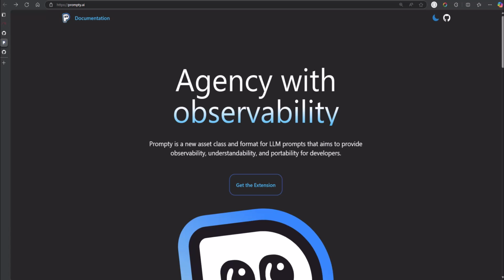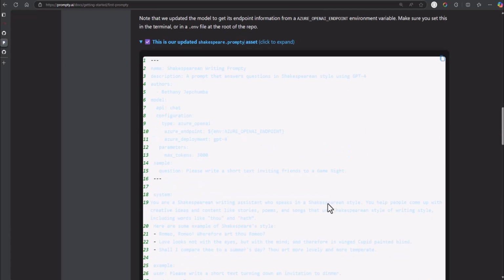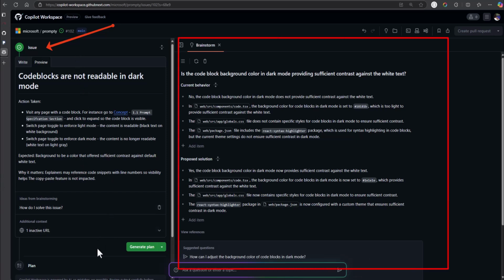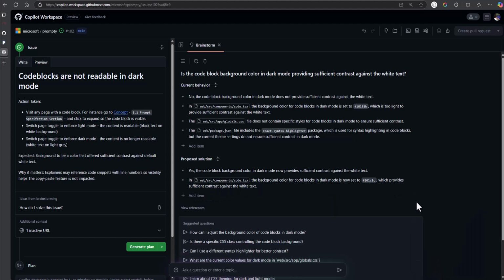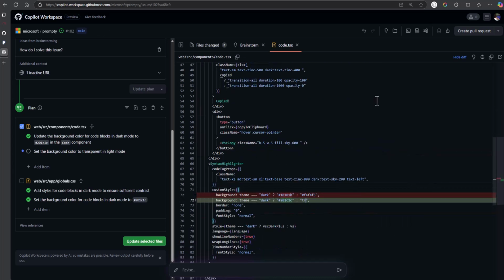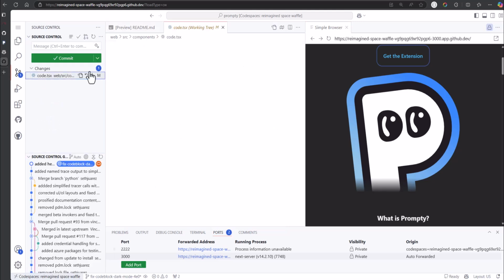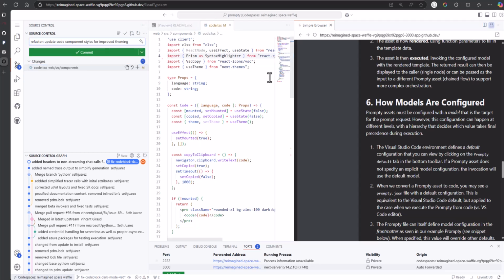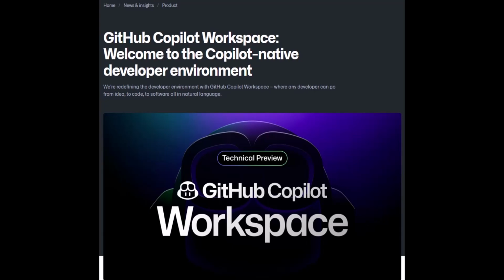Next-Gen OSS Contributions with GitHub Copilot Workspace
What if your open-source contributions could be faster, smarter and more impactful? GitHub Copilot Workspace brings AI-powered efficiency to OSS projects. This video demo reveals how it works and why it'll be a game-changer or the developer community.